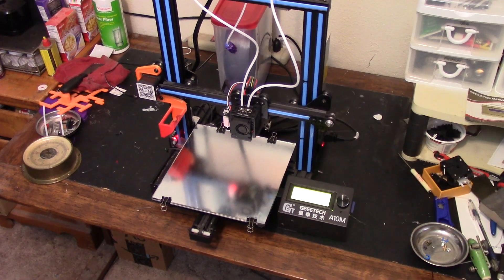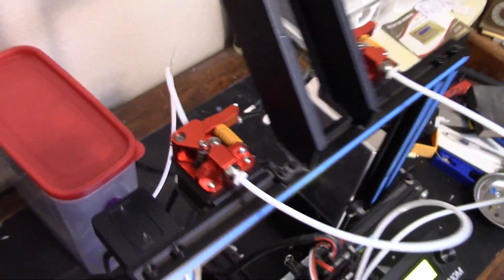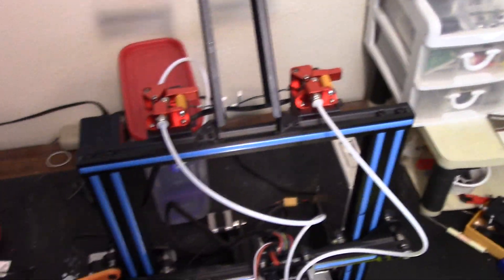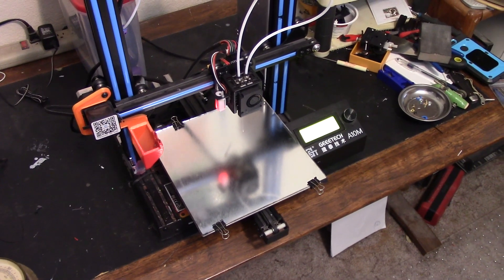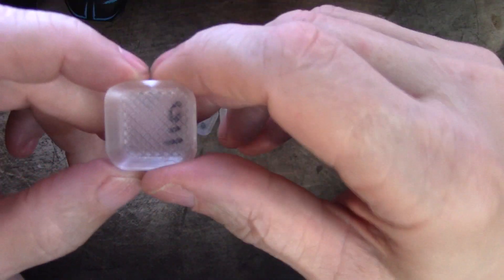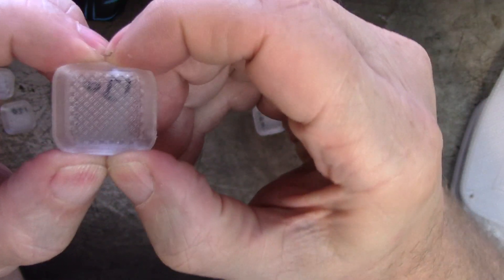Testing the Overture Transparent PETG for Making Jeep Taillight Lenses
I purchased the Overture PETG filament used in this video myself.